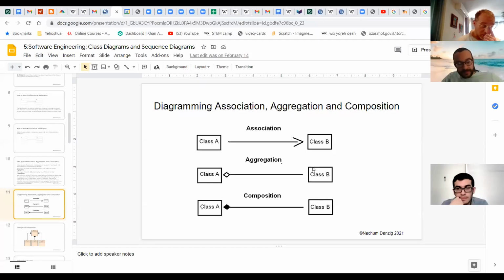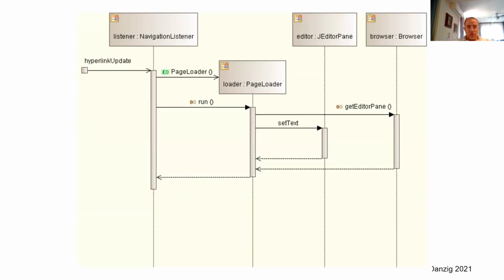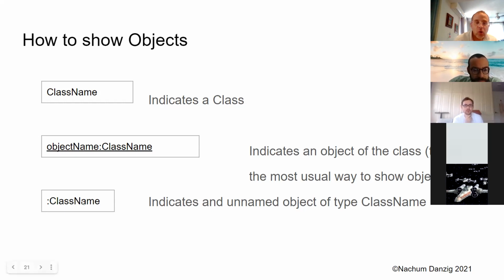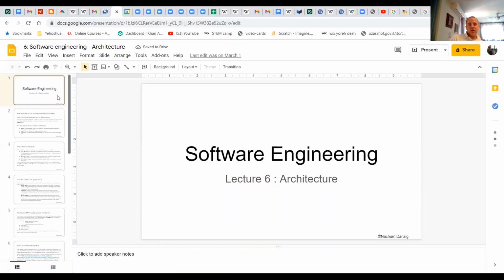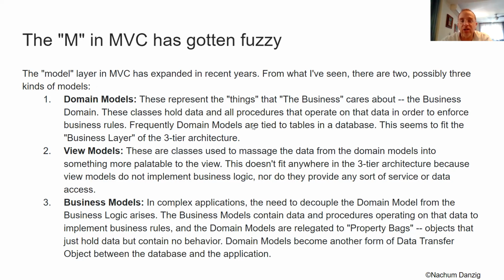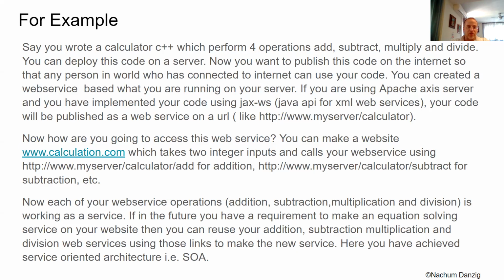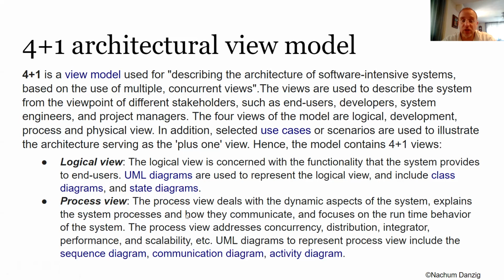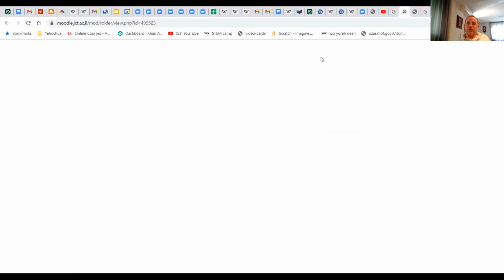Software Engineering Lecture 4